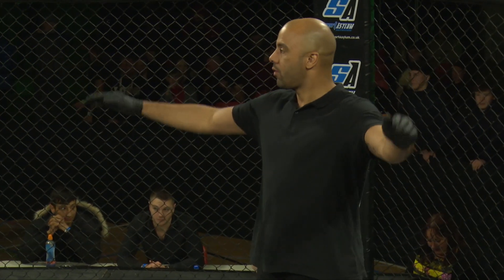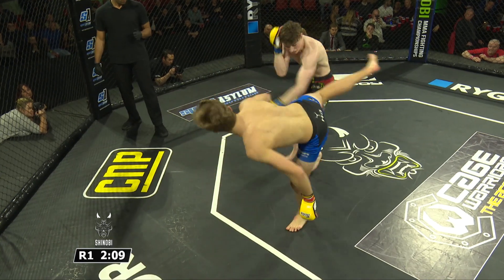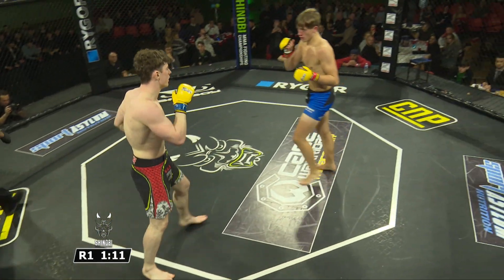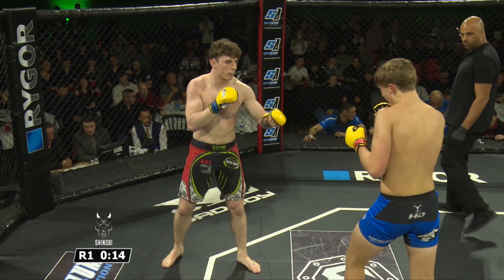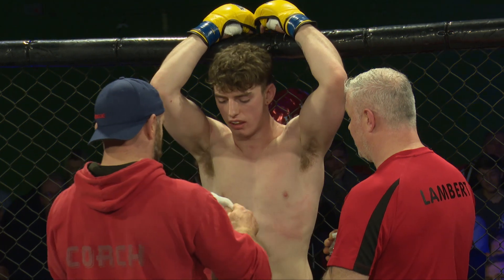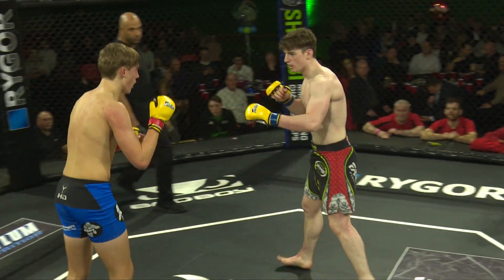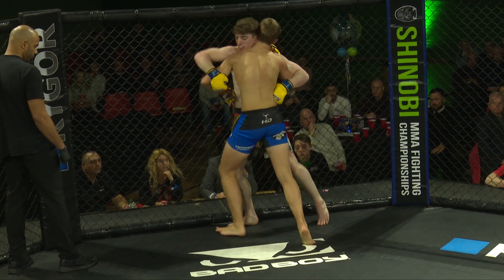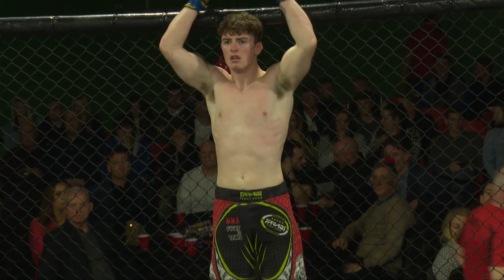SW11 Martin vs Lambert